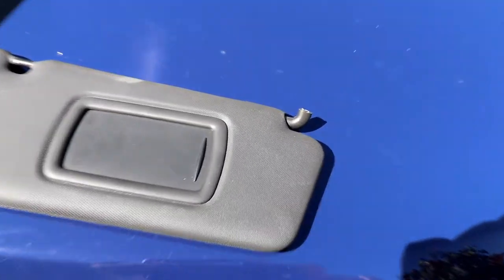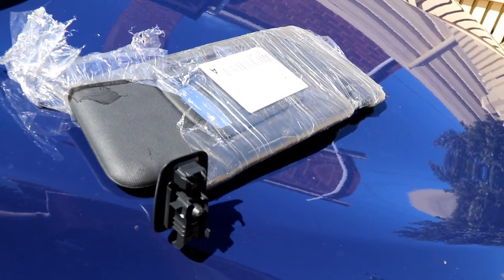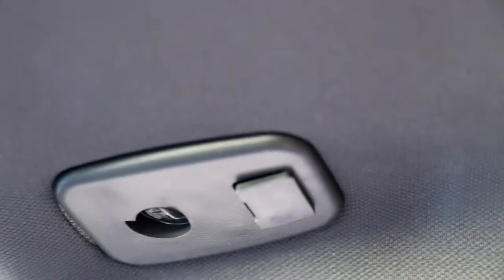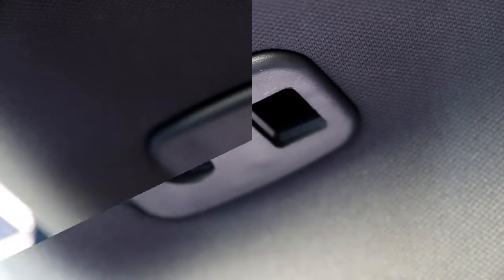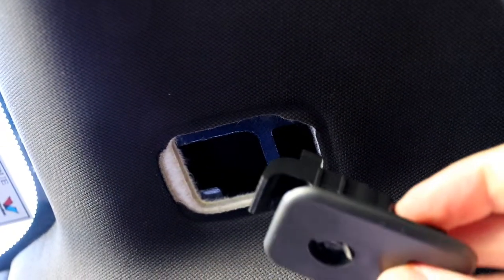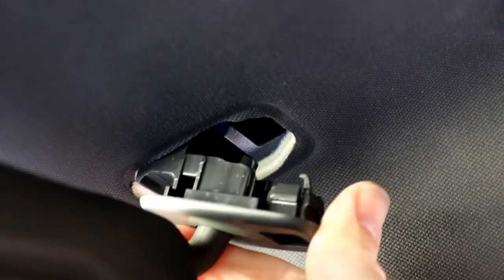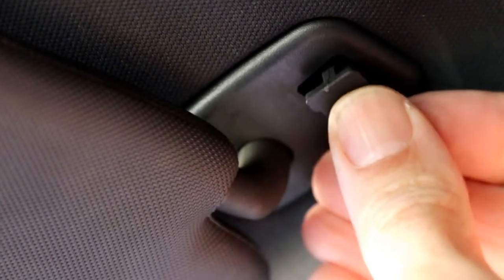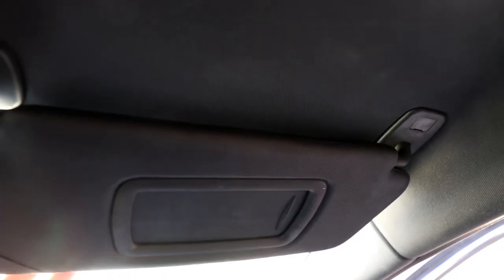Guide to replace a broken car sun visor / shade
A step by step guide on how to replace a front seat sun shade or visor that has snaped off or broken. This one is replacing the driver side sun visor.